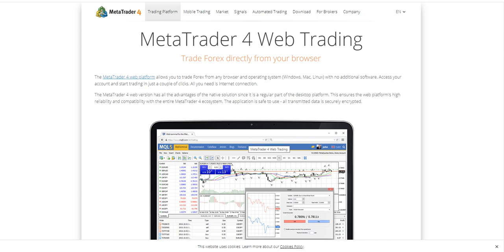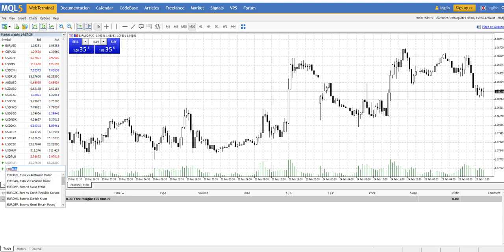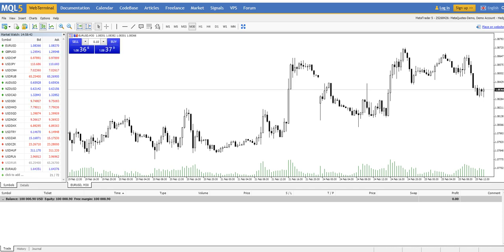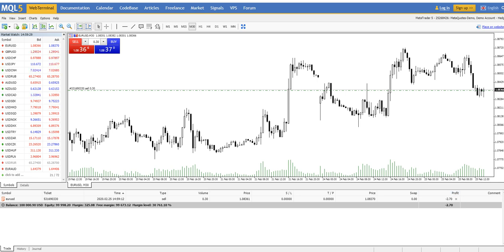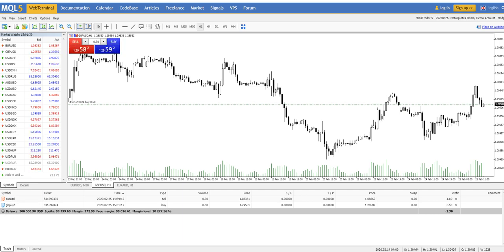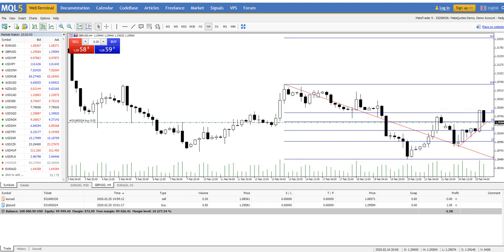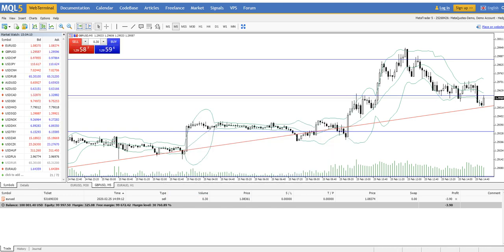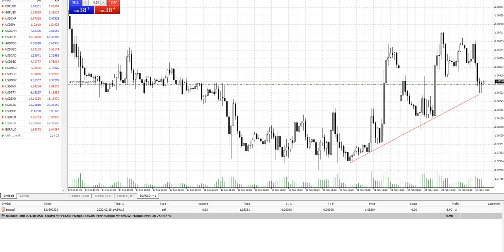MT4 WebTrader (How to use)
How to use the Metatrader 4 webtrader, on your browser.
MT4 webtrader features, how to add indicators, how to open trades (on the MT4 Web)